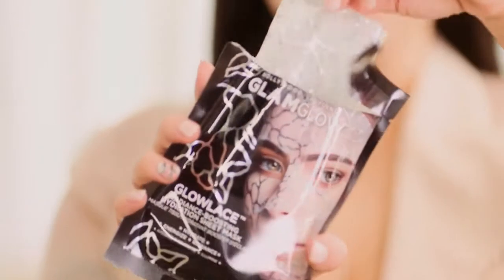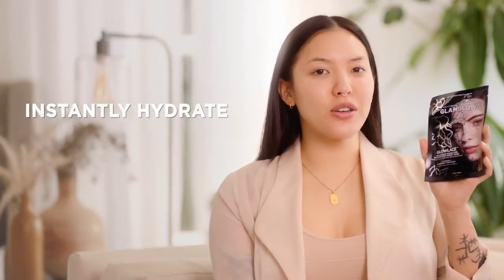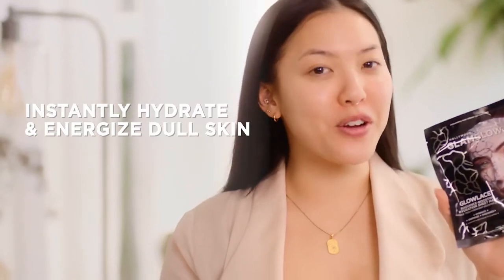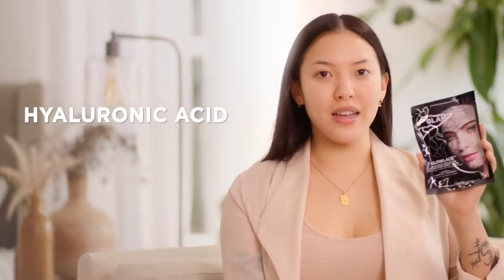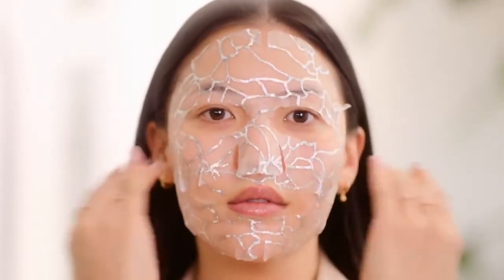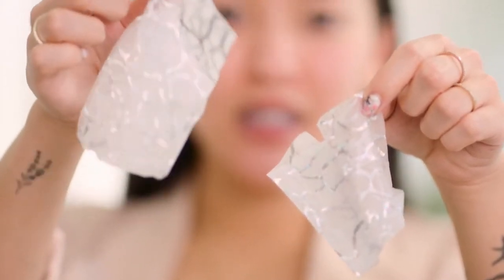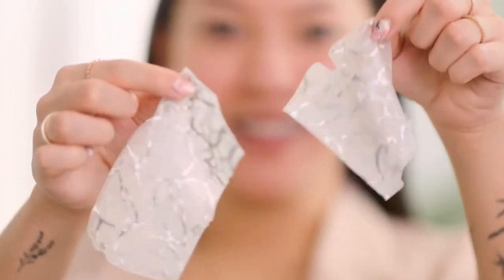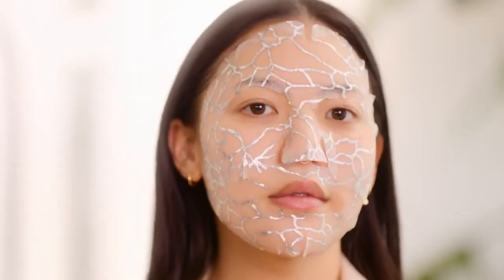GLAMGLOW Glowlace Sheet Mask | Cosmetify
Discover GLAMGLOW Glowlace Sheet Mask with this guide produced by the brand.